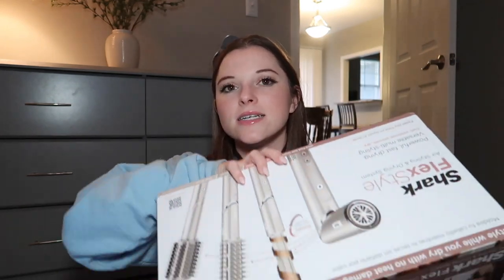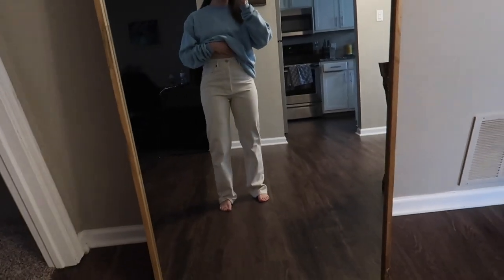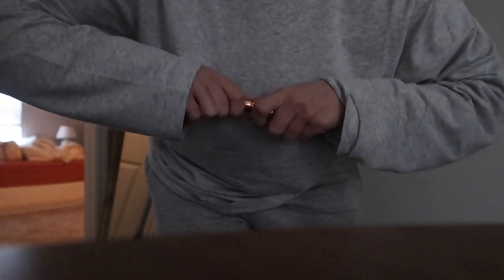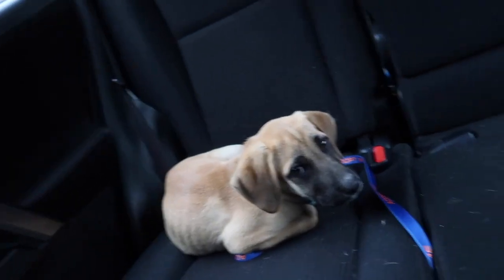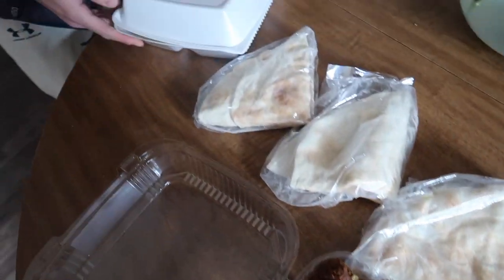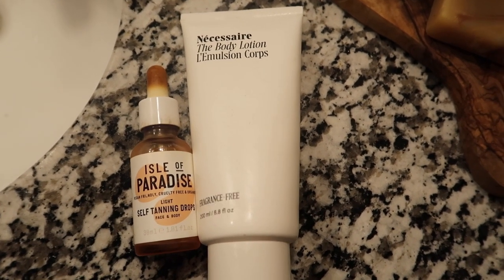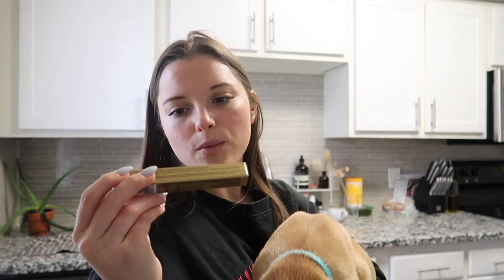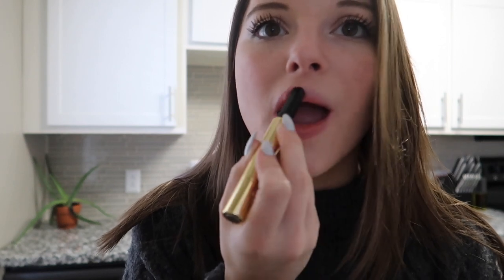VLOG: collective haul, new foster pup, coffee routine, redecorating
items mentioned:
pink foil dress
cowl neck dress
navy top
dibs stick
long sleeve dress
baby doll dress
agolde jeans
Abercrombie white denim
black swimsuit
skims longsleeve
skims swim top
skims swim bottom
skims bra
shark airwrap
espresso maker
small wall prints
oat cleansing balm
hourglass lip

Hailey Bieber smoothie recipe (my version):
1 cup grass-fed whole milk
2 cups frozen strawberries
1 scoop beauty & gut collagen
1/2 cup coconut cream
1/4 avocado (I had a small avocado so used half)
1 teaspoon maple syrup
2 softened dates
drizzle of honey